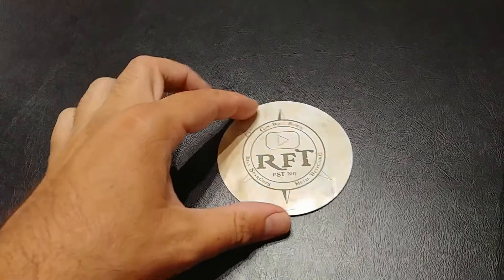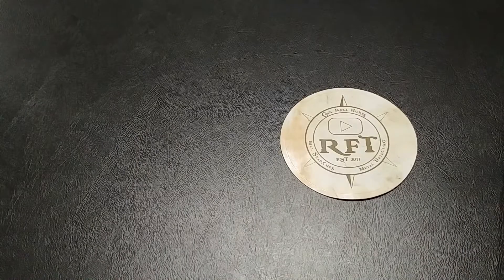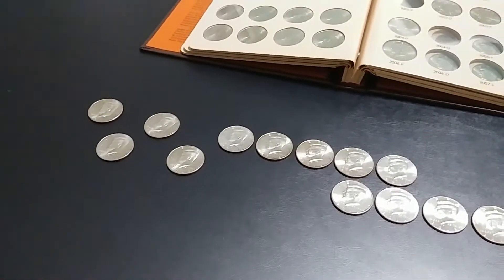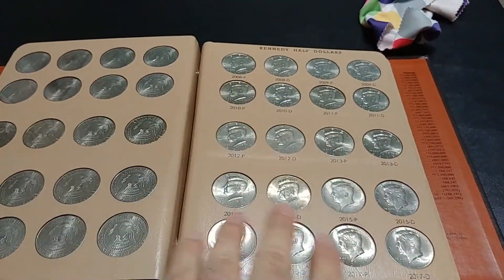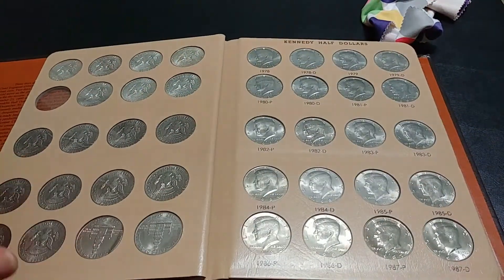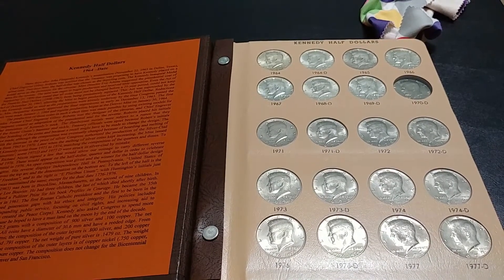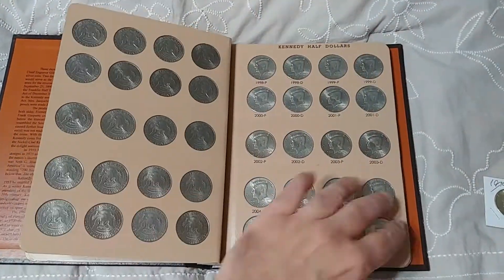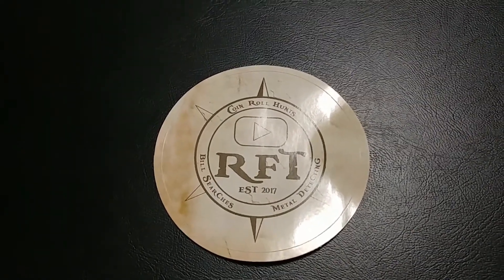Album Filling - Kennedy Half Dollars From RFT!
Just a short little video of me filling in my album.  I got the remaining NIFC coins I needed from RobFindsTreasure, check out his channel here:

Items I use in my coin hunts:

Plugable Microscope:

Carson Loupe:

Swingline Optima 40 Flat Clinch Stapler:

2x2 Holders (for cents/dimes):

2x2 Holders (for nickels):

2x2 Holders (for quarters):

2x2 Holders (for half-dollars/small dollars):

2x2 Holders (for large dollars):

Guardhouse 10.5" 2x2 Storage Box

BCW Currency Holders:

Nic-A-Date date restorer:

Dansco Album (Roosevelt Dimes):

Dansco Album (Liberty Standing Quarters):

Dansco Album (Washington Quarters 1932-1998):